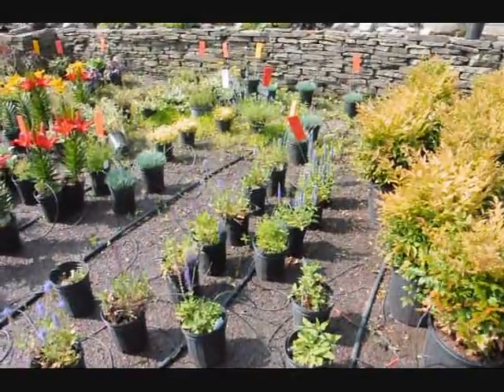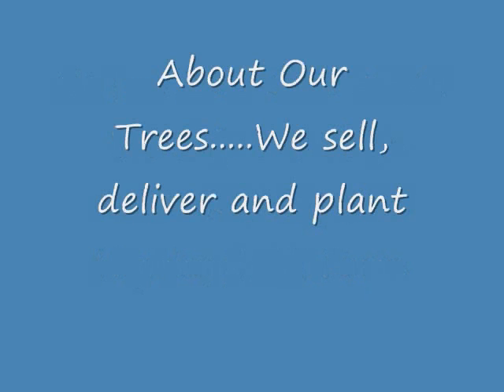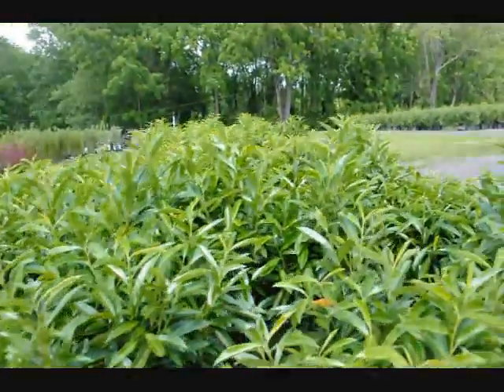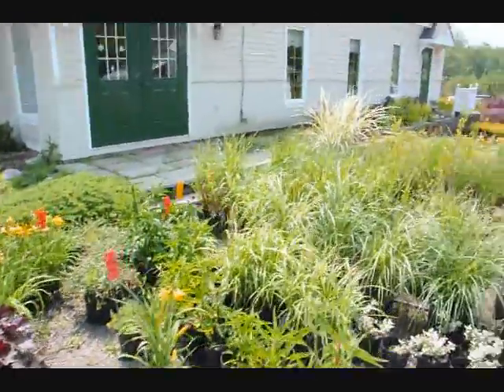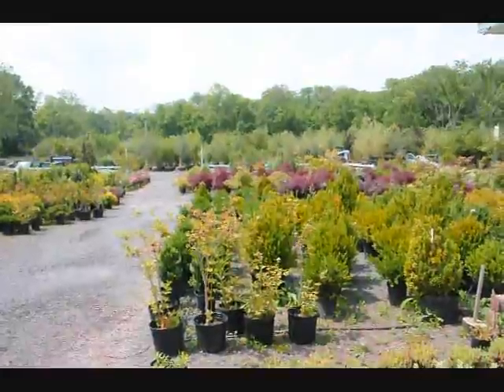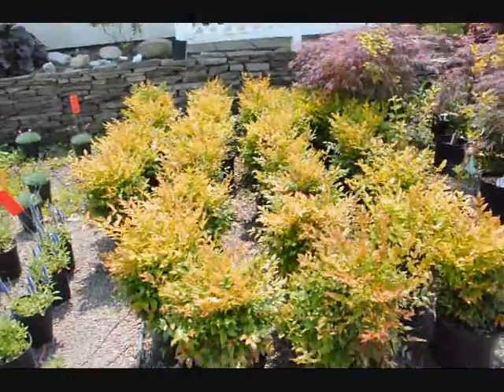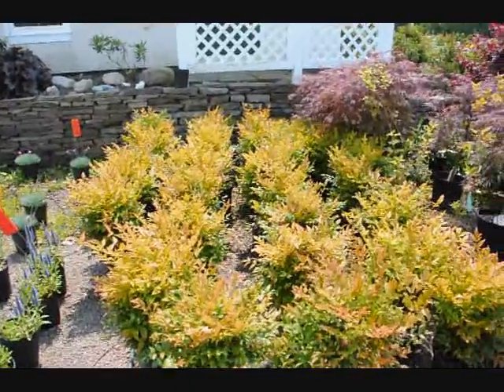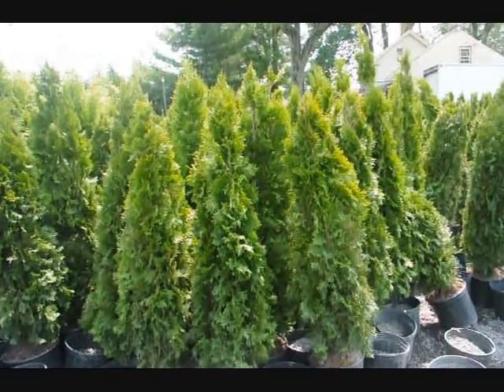We do not advise using a soaker hose..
Learn about garden and lawn irrigation systems: drip irrigation supplies, sprinkler systems, garden hose nozzels and garden hose caddy, rain barrels, ...
- Cached - SimilarDrip Irrigation - Dripdepot Drip Irrigation Superstore
Great prices on supplies for drip irrigation systems and kits. ... variety of drip irrigation kits that make watering your plants or garden quick and easy. ...

Container Gardening - Vegetable Gardens - Misters
- Cached - SimilarNew Sprinkler Systems | Install DIY Lawn Sprinkler System Kits
One of my primary goals at LawnBeltUSA is to provide you with the easiest and most economical inground watering system for your lawn and garden ever! ...
- Cached - SimilarDrip irrigation - The Drip Store, drip irrigation for home garden ...
... timer and complete drip irrigation system for your home, garden, ... The result of using drip irrigation with longer watering interval is deeper roots ...